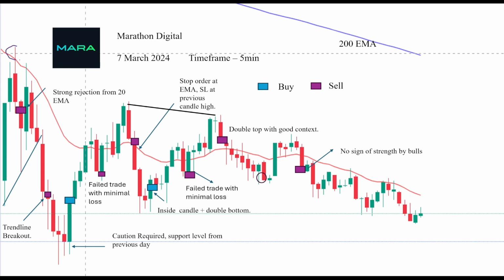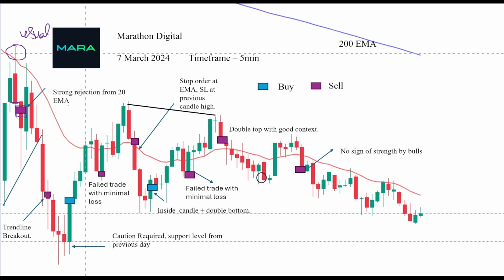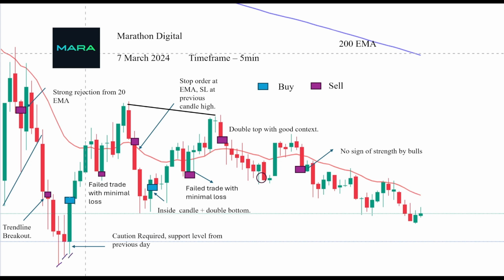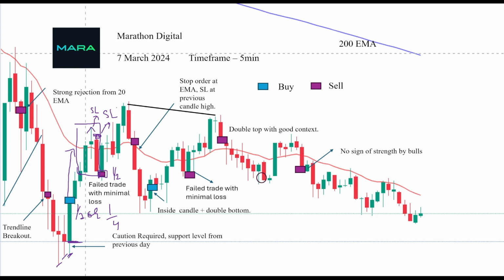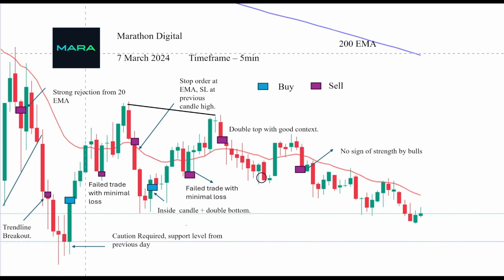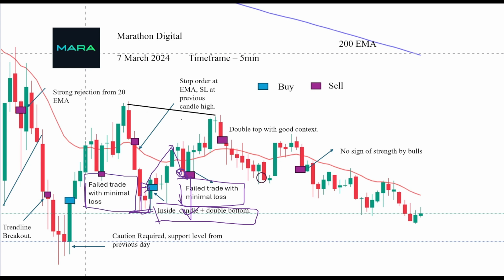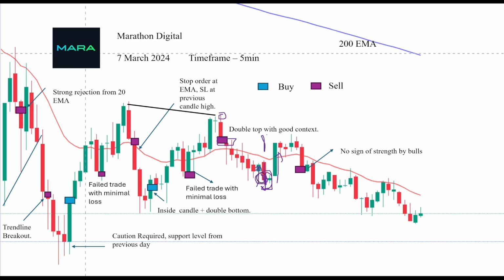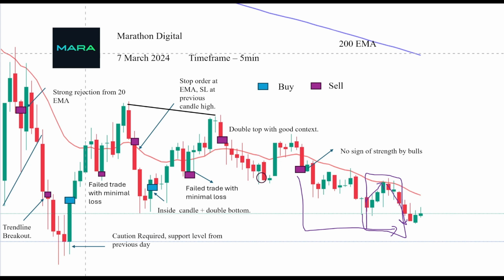Price Action for profitable trading | Let's Learn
Tired of taking unprofitable entries? Unsure whether to take a trade as it forms in real life? Want a higher probability of profit?

You are at the right place. Watch this video as I explain my logic for taking certain entries, placing stop-losses and exiting with profits, all within the rules from the previous videos.